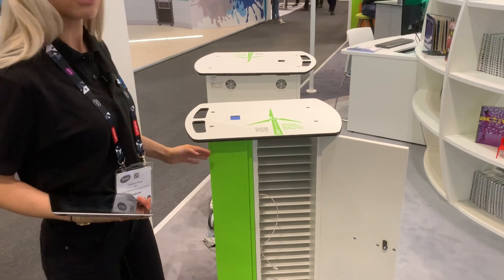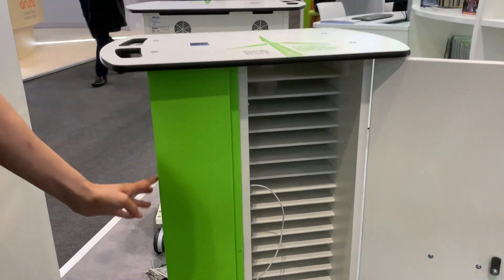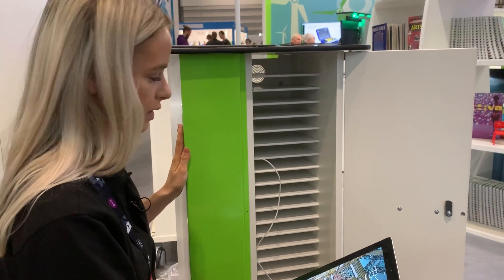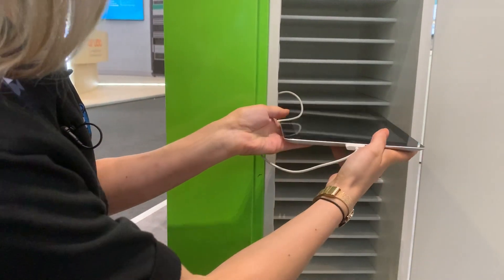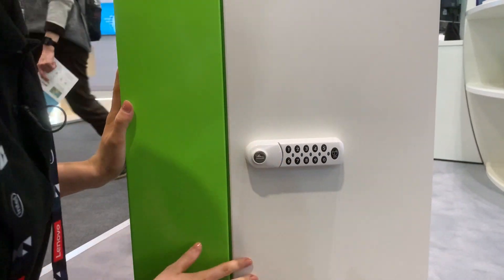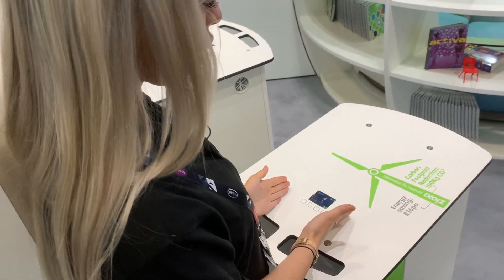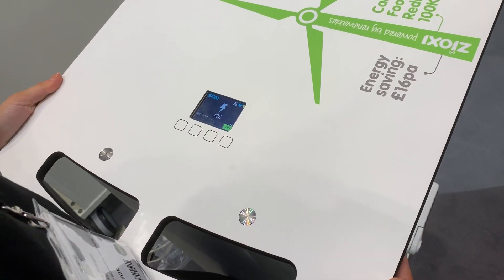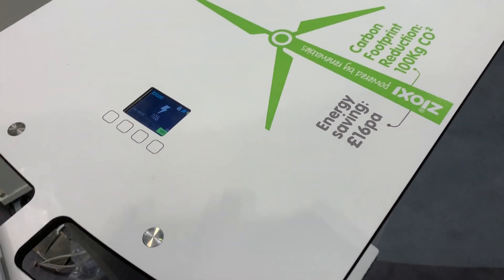zioxi 16 onView iPad/Tablet-Ladewagen bis 11" Zoll mit Digital Code Schloss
Was ist zioxi onView Green IT?
zioxi onView Green IT kombiniert eine Web-App mit einem kleinen Computer, der in ein Möbelstück eingebettet ist, um dessen Nutzung aus der Ferne zu steuern und zu überwachen. Ideal für die automatische Steuerung und Planung Ihrer Ladevorgänge, um die Nutzung von Ökostrom zu maximieren. Doch onView Green IT kann noch wesentlich mehr; wie viele Ladevorgänge hatten die eingelagerten Geräte innerhalb der Garantiezeit, Überwachung der Temperatur, Alarm-benachrichtigungen usw.